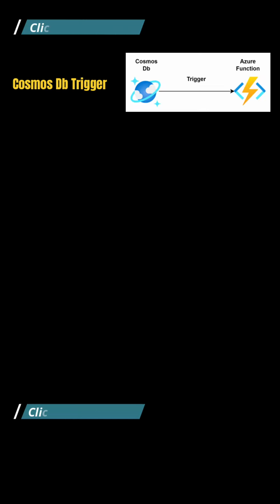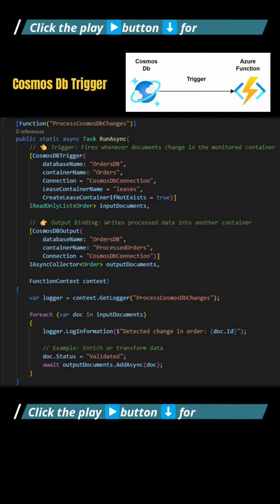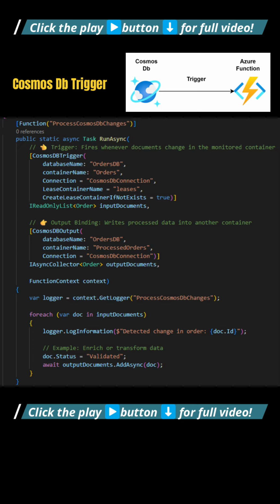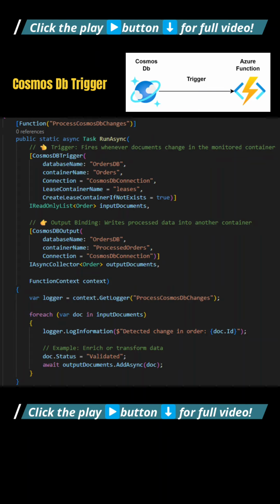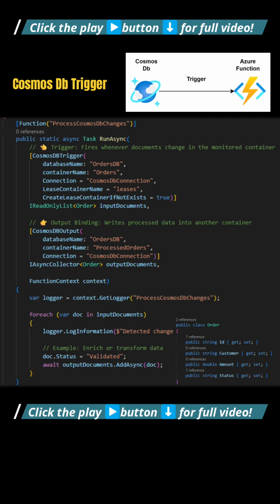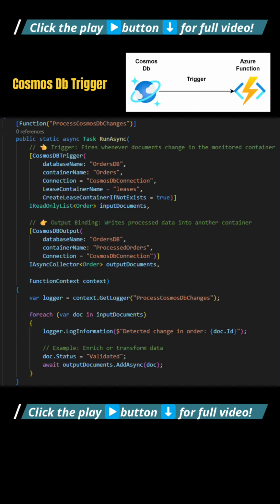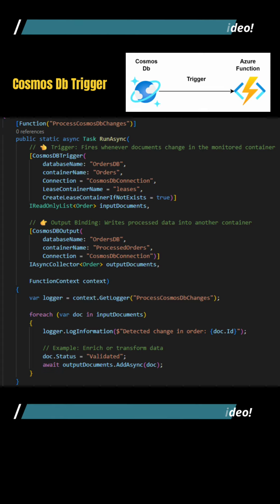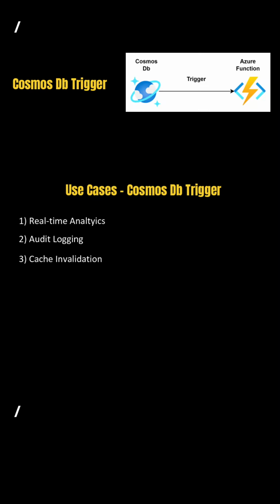Real-Time Data Sync with Azure Functions Cosmos DB Trigger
Learn how Azure Developers build real-time applications using the Cosmos DB Trigger in Azure Functions.
This C# and .NET Core tutorial shows how data changes in Cosmos DB collections automatically trigger serverless workflows — enabling live dashboards, sync jobs, and automation pipelines.
Ideal for .NET Developers, C# Developers, and Cloud Architects working with Microsoft Azure Function Apps.

💡 Use Cases: Inventory updates, live dashboards, order processing, IoT telemetry sync.